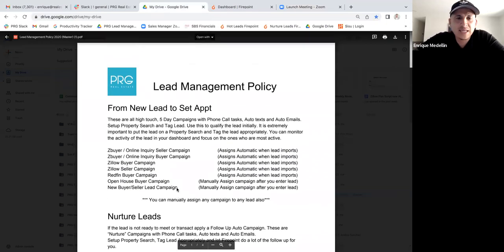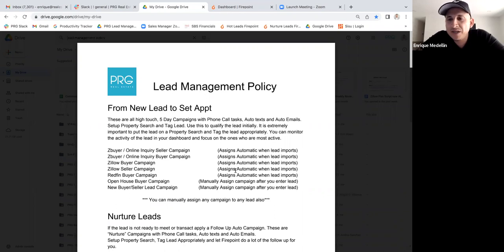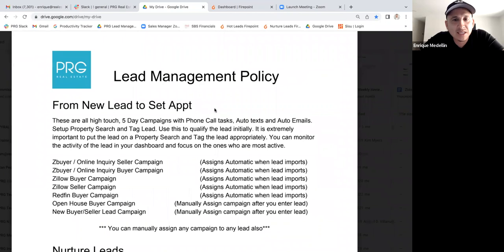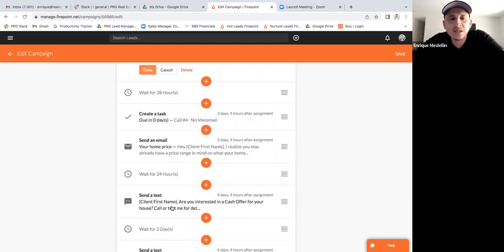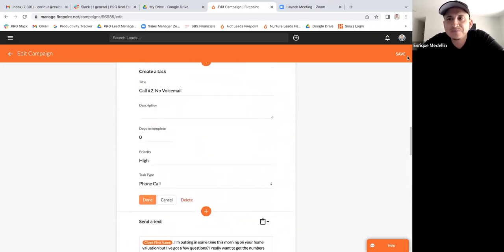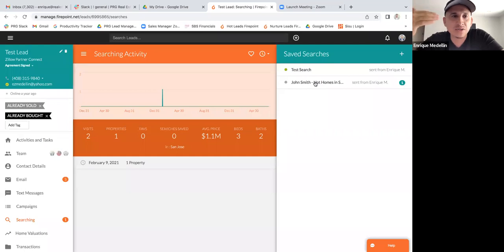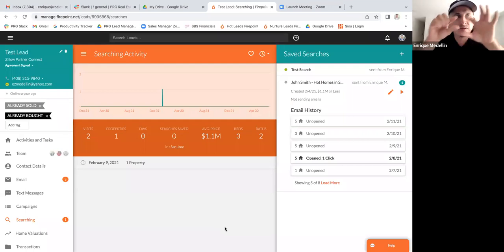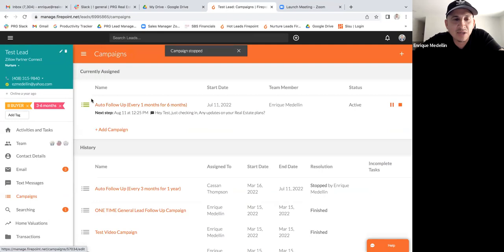Best Lead Management & Conversion Practices - Level Up Coaching